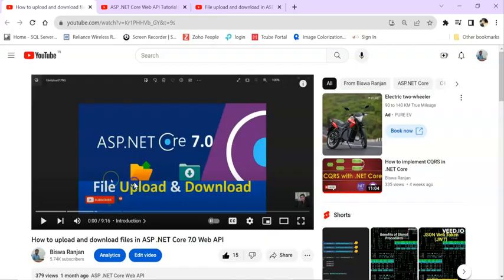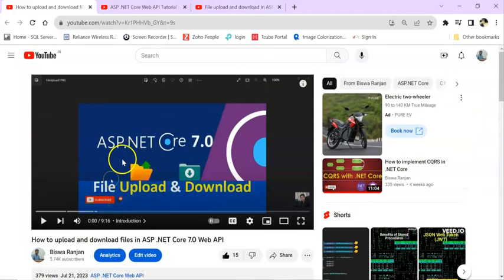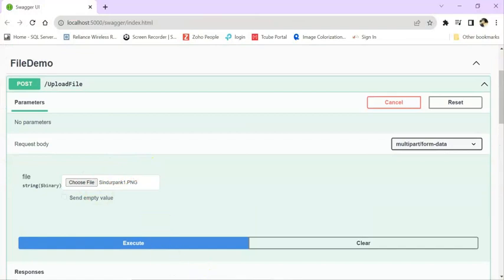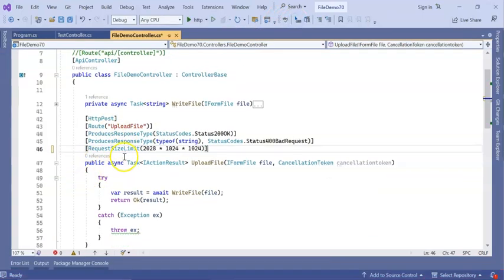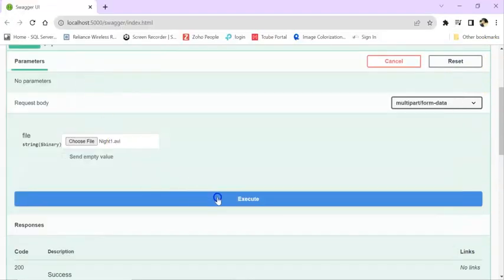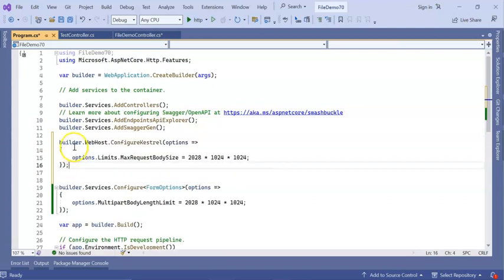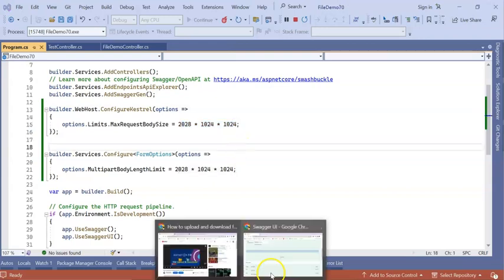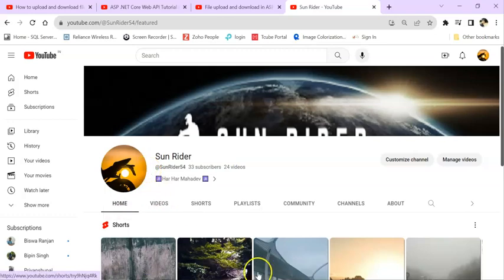How to upload Big file in .NET Core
he default upload size is 4MB and Here we upload  upload 1GB so make some changes in RequestBodySize of web server.